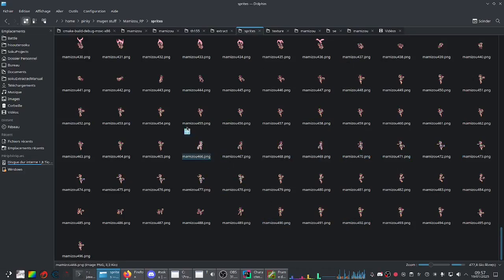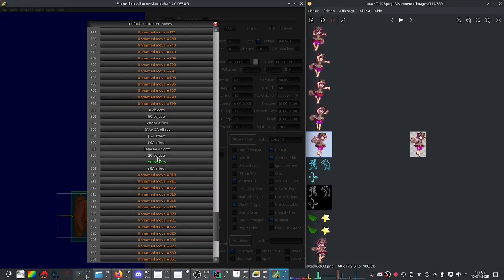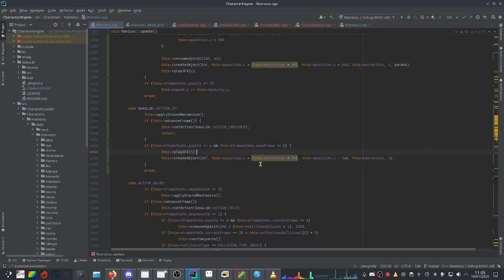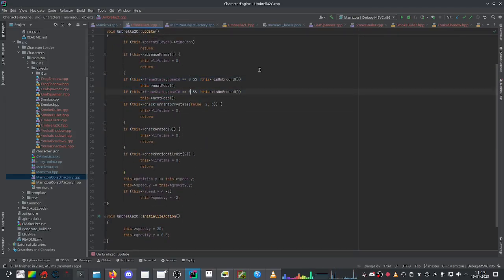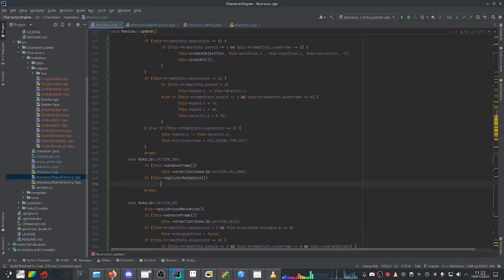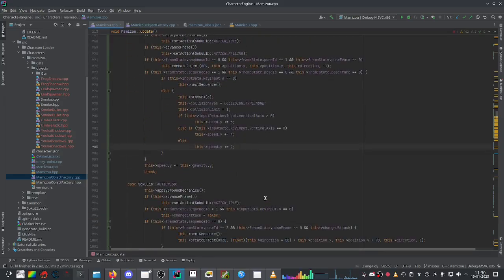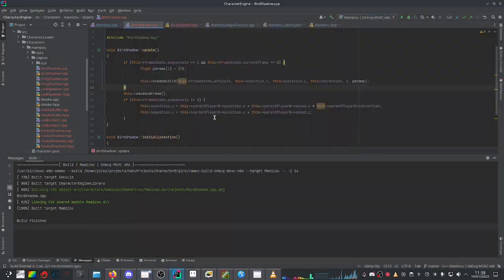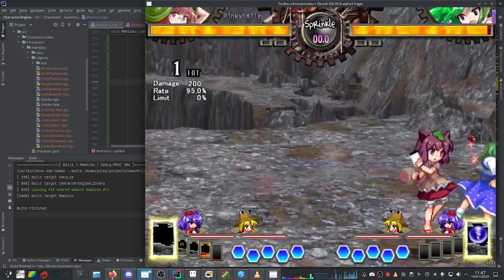Making Mamizou with CharacterEngine - Episode 3: Sprite indexing, effects and projectiles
Hello, in this series I will add Mamizou to Touhou 12.3: hisoutensoku using the new CharacterEngine mod. In that video, I showcase how to index sprites properly using Aseprite, and make effects and projectiles (subobjects in general)